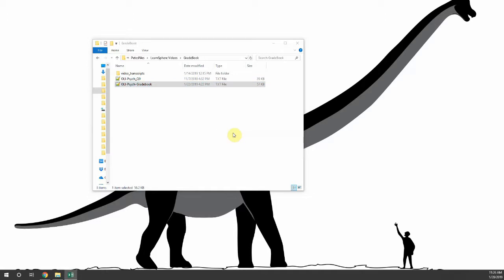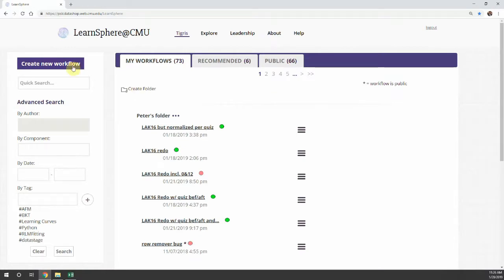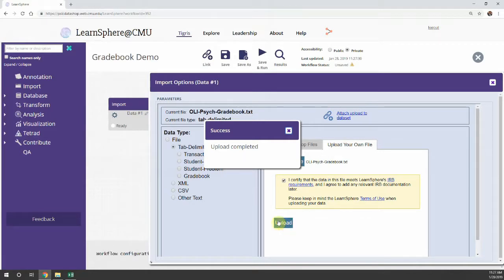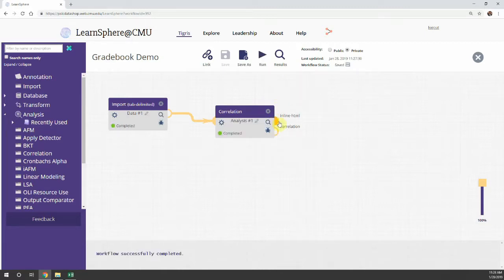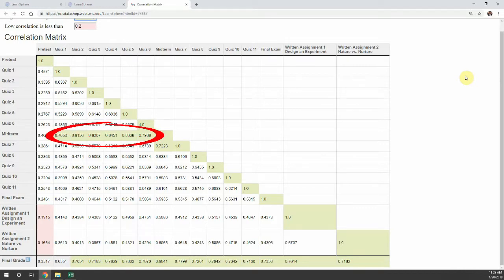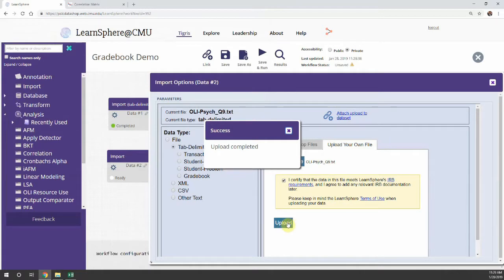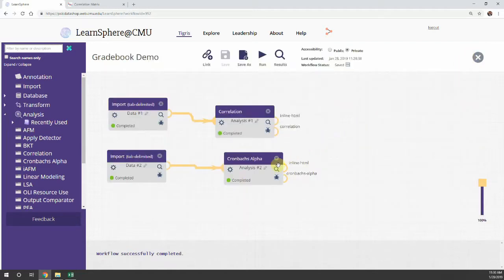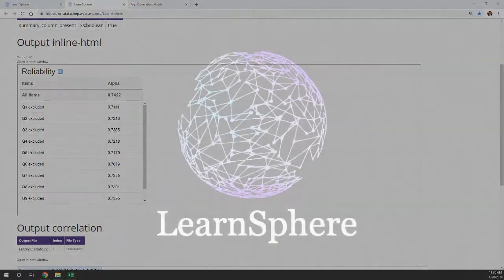Gradebook Workflow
Explore a Tigris workflow used to analyze a gradebook, looking for assignments to improve or items within an assignment that students find particularly hard.